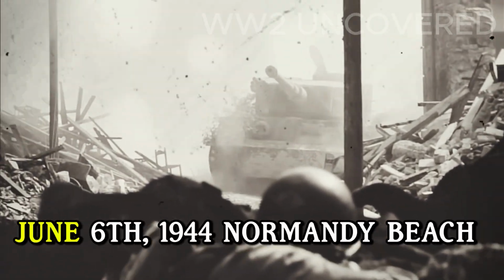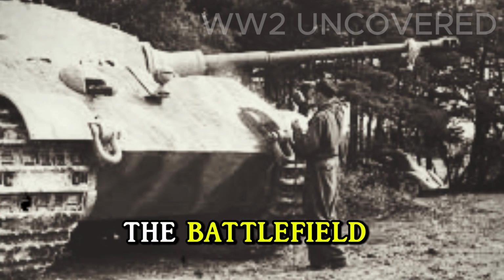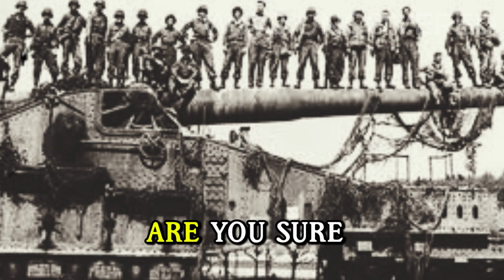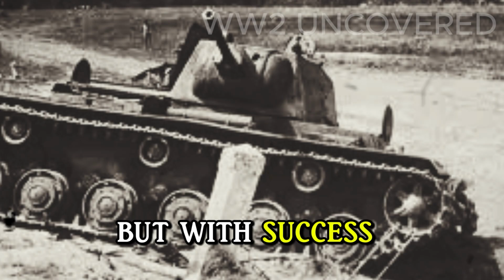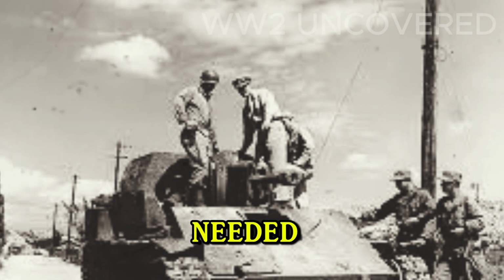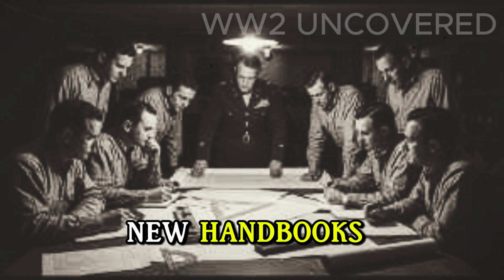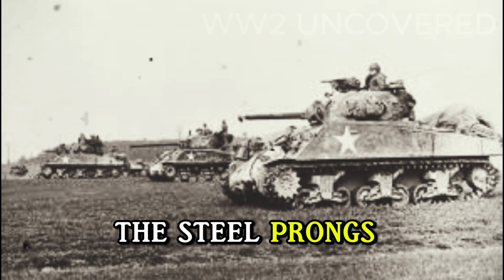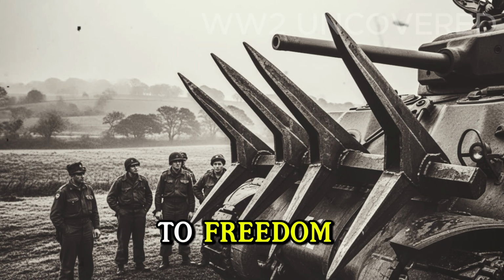The “Crazy” Mechanic Who Turned a Broken Tank Into a Legend on the Battlefield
19.In the chaos of World War 2 history, one mechanic stood out — not for following the rules, but for breaking them. When his tank was left destroyed and useless, this so-called “crazy” soldier refused to accept defeat. With nothing but spare parts, raw metal, and a wild imagination, he created one of the most insane battlefield inventions ever recorded in World War 2 history. His “mad genius” design transformed a broken machine into a fearsome weapon that stunned both allies and enemies alike.
This video reveals the untold story behind this fearless inventor — how his bizarre yet brilliant creation became a turning point in World War 2 history. From his experimental weapon system to improvised armor and engine hacks, his story redefines what it means to innovate under pressure. Dive deep into the mechanical madness, witness the impossible become real, and experience one of the most astonishing moments in World War 2 history.
If you love wild engineering, unexpected heroes, and legendary wartime creativity, this story will blow your mind. It’s proof that sometimes, a “crazy idea” can change World War 2 history forever.

ww2 audiobooks
ww2 memoirs
ww2 uncovered